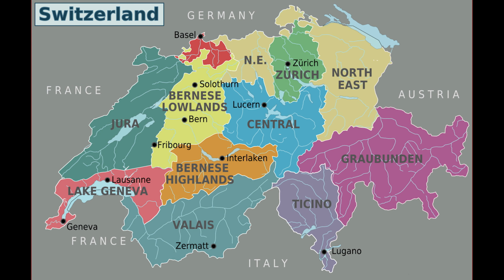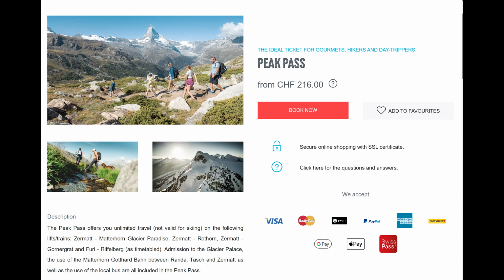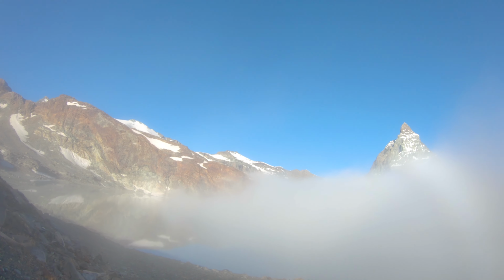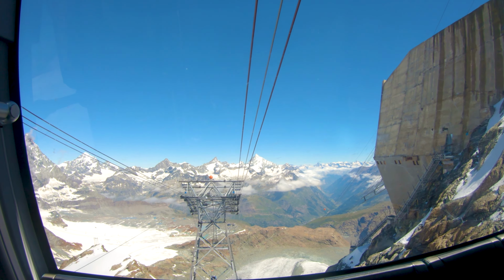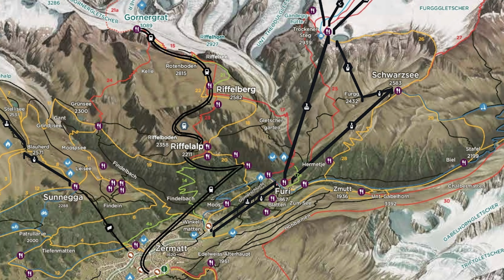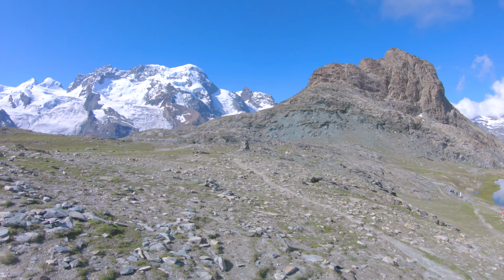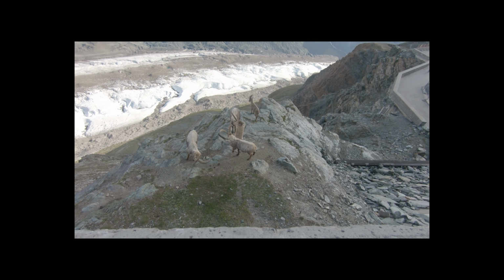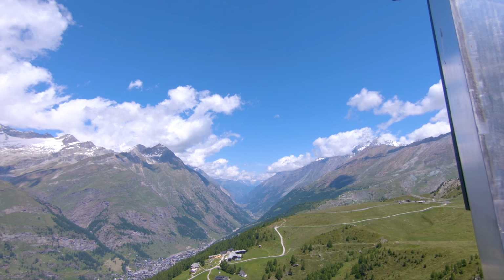Capturing the Majesty of the Matterhorn: A Brief Photography Guide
Description:
Welcome to Ken Brann Photography! 📸 In this video, join me on an unforgettable journey to one of the most iconic peaks on Earth - the Matterhorn. As a passionate photographer, I've explored the breathtaking landscapes surrounding this majestic mountain, and I'm excited to share my insights with you.

🏔️ Locations Covered:
From the tranquil shores of Riffelsee to the awe-inspiring vistas at Schwarzsee, we'll delve into the best spots to capture the Matterhorn's beauty. We'll ascend to Matterhorn Glacier Paradise, take in the panoramic views at Trockener Steg, and uncover the hidden gem of Gornergrot. Plus, I'll reveal the secrets of capturing the perfect shot at Riffelberg, Trockener Steg, and Riffelsee.

🚗 Logistics Made Easy:
Planning your trip has never been simpler! Learn about hassle-free parking, convenient transportation options, and valuable travel passes that will elevate your photography adventure. I'll guide you on how to reach each location efficiently, so you can spend more time behind the lens.

📸 Mastering Photography Techniques:
Uncover the techniques I've honed with my visit to the Matterhorn. From composition and lighting to choosing the right equipment, my tips will help you take your photography skills to new heights. Whether you're a beginner or an experienced photographer, there's something here for everyone.

🗺️ Beyond the Matterhorn:
While the Matterhorn steals the spotlight, I'll touch on other captivating subjects in the area that deserve your lens's attention. From charming Zermatt village to the mesmerizing wildflowers that grow in the Alps, you'll discover an array of opportunities to expand your portfolio.

Join me in unraveling the enchanting world of Matterhorn photography. Whether you're an adventurer seeking inspiration or a photography enthusiast aiming to refine your craft, this video is your gateway to unforgettable imagery. Let's embark on this visual odyssey together! 🌄📷